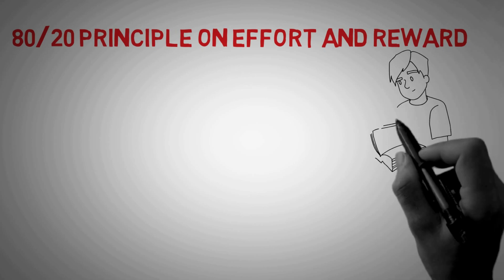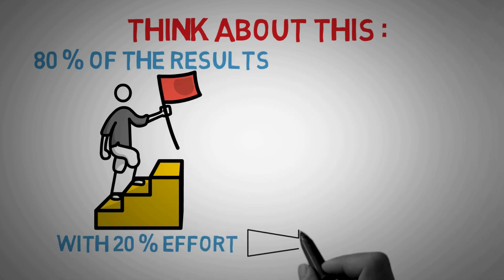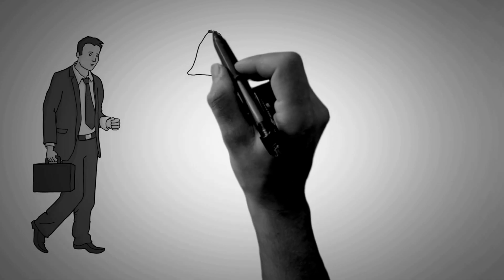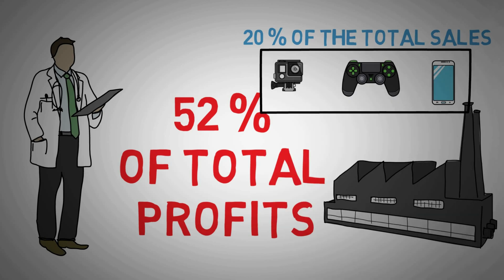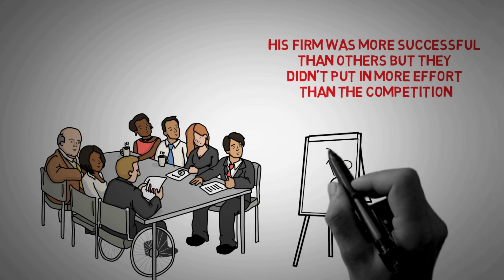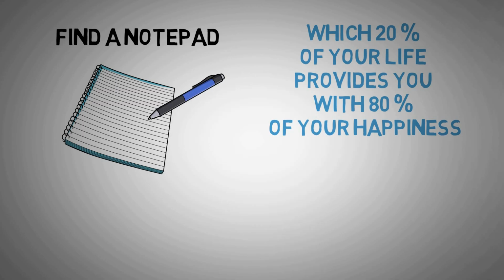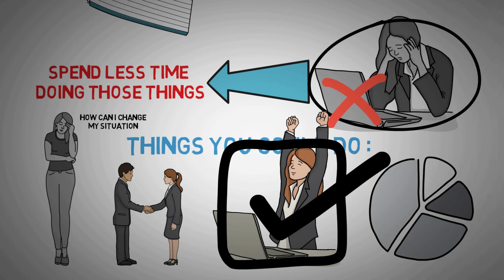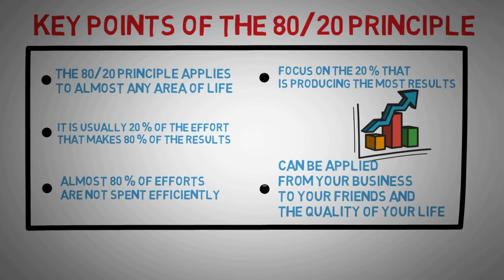How To Do Less and Achieve More (The 80/20 Rule)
Hey guys, today I'm going to talk about The 80/20 Principle by richard koch. The video is a book summary of the 80/20 Principle, where I cover how to be more happy and productive.
So if you want to increase your productivity and be more happy, then I hope you enjoy my book summary of the 80/20 Principle. Cheers !